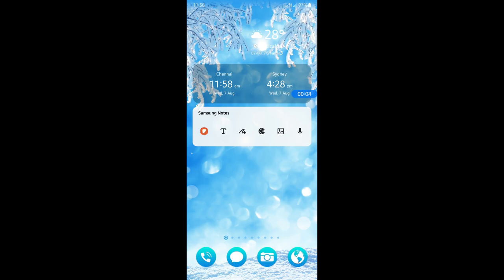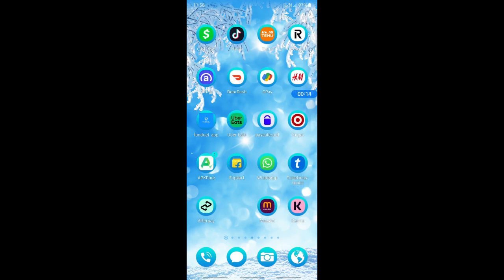How to Use Cash App on Brawl Stars (Best Method)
Learn the best method to use Cash App on Brawl Stars in this video tutorial. Follow our step-by-step guide to make in-game purchases seamlessly!